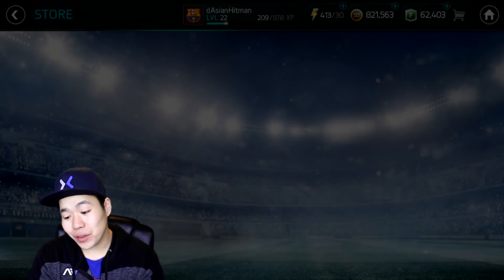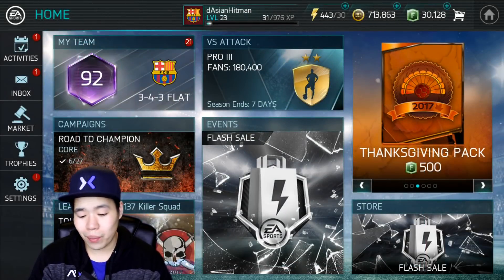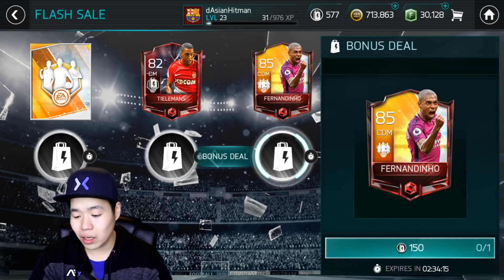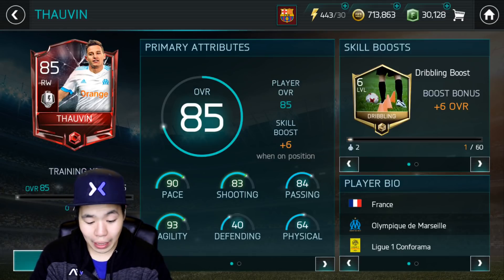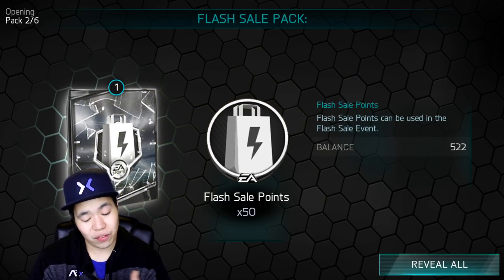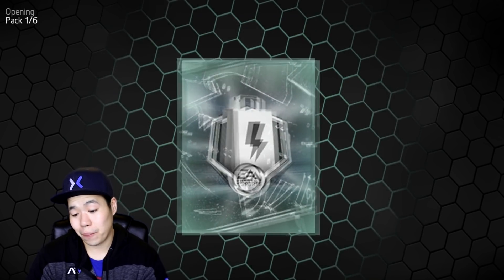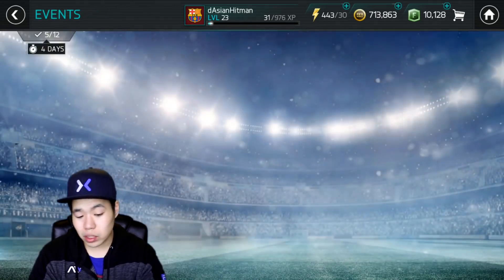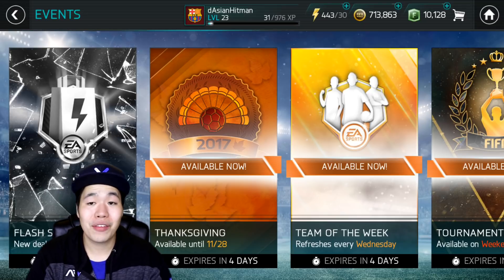Fifa Mobile 18 Flash Sales Pack Opening - We Pull two Flash Sales Elite!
dHitman137 Here!!

Fifa Mobile 18 Flash Sales Pack Opening ! Can we get 200 likes?

Or @dHitman137

Thanks

Hitman Out!